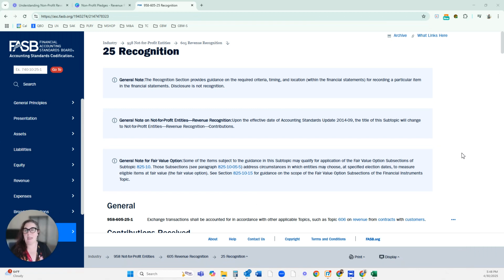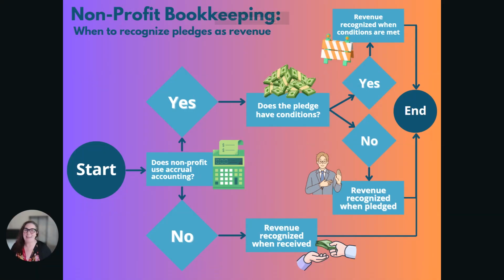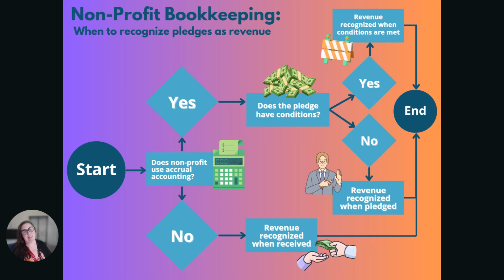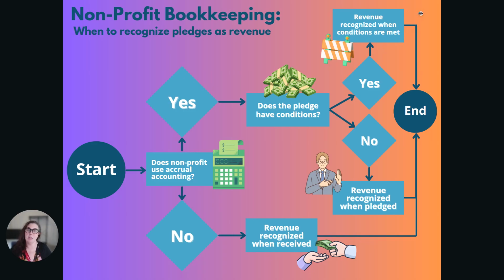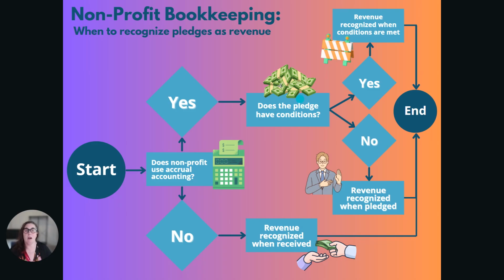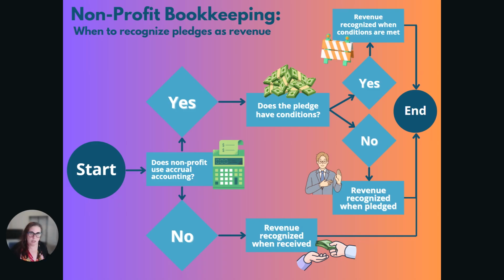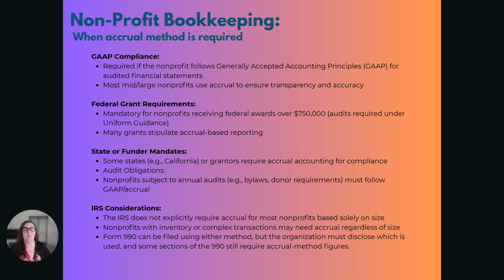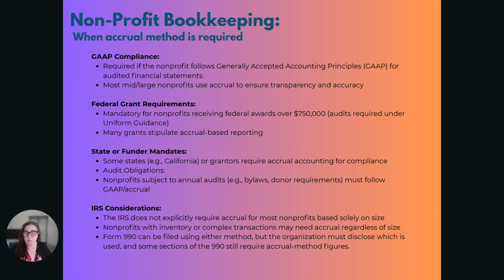When Do Nonprofits Recognize Pledges as Revenue? | Nonprofit Bookkeeping Explained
Surprised to hear that nonprofits might have to count a pledge (a promise to donate) as income—even if the money hasn’t come in yet? You’re not alone! In this video, Lindsay Kline from Great Bookkeepers Wanted explains this important (and often unknown) rule in simple terms.

You’ll learn:

Why some nonprofits have to record pledges as income before they get the cash

The difference between cash and accrual accounting for nonprofit revenue recognition

What makes a pledge count as income (and when it doesn’t)

If you’re new to nonprofit bookkeeping or just want to avoid mistakes, this video will help you understand how and when pledges show up as income!

Need more help with bookkeeping or have questions about tricky situations like pledges? Visit gbwnow.com for support, resources, and consulting services just for bookkeepers! Lindsay is here to help you feel confident and get it right.